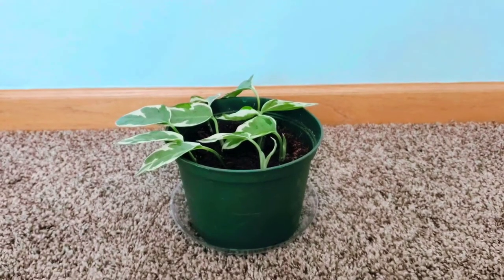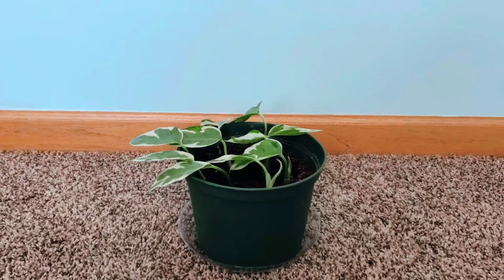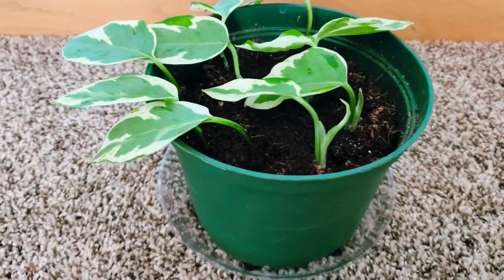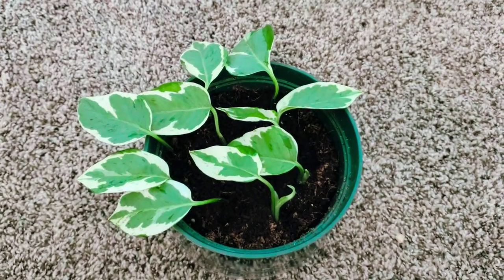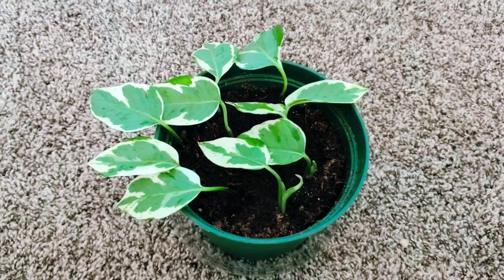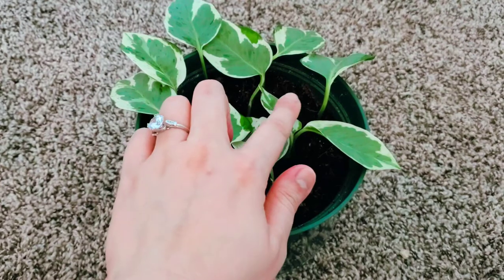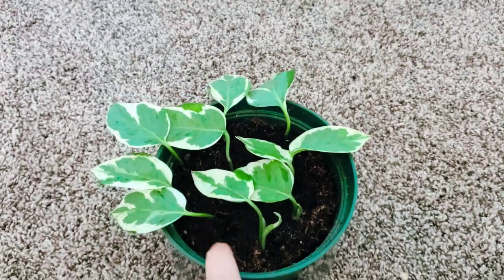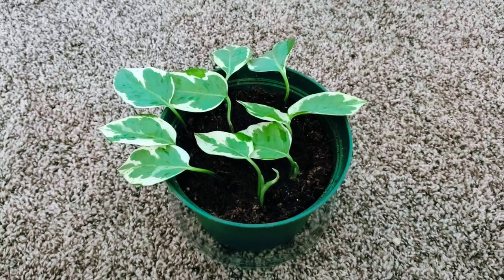Propagate with Me | Pothos Pearls and Jade Part 01 | Plant Vlog 201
Where to get items I use and or mentioned

What I currently water with for this plant

How I Keep The Leaves Clean